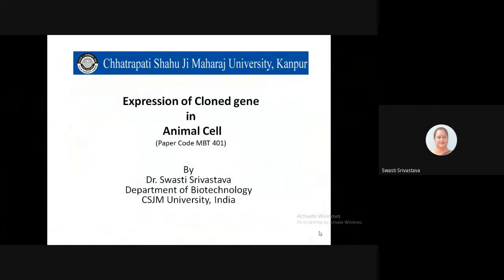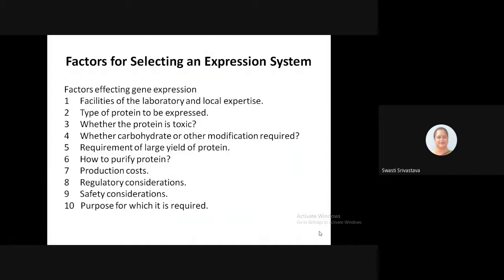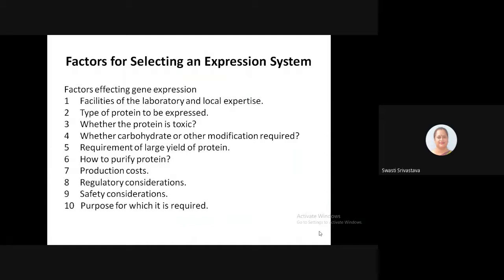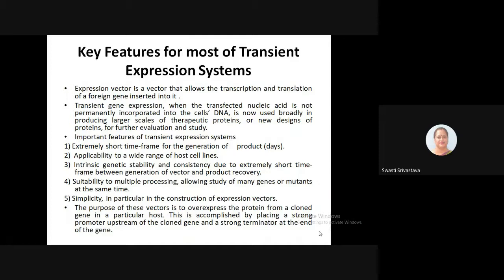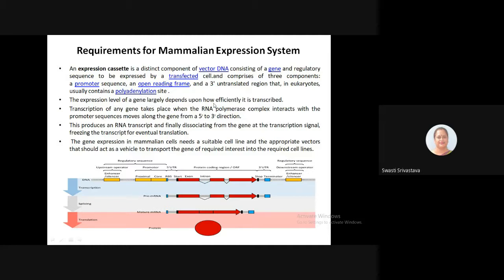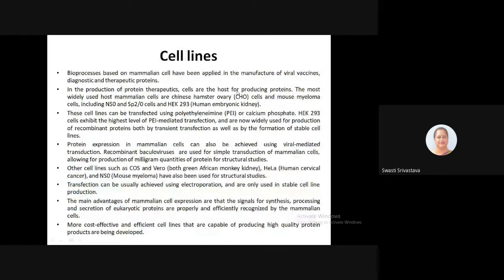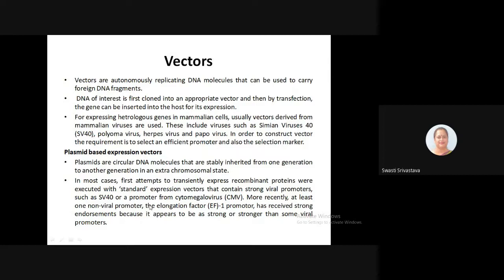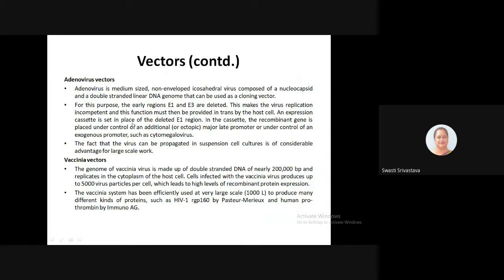Expression of cloned gene in animal cells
MBT401